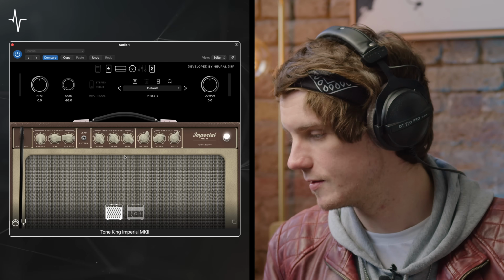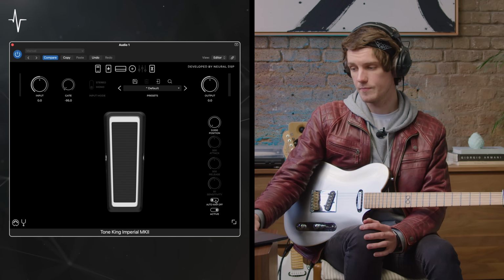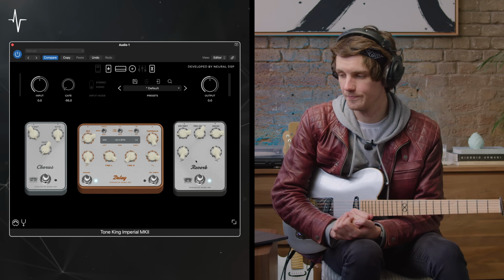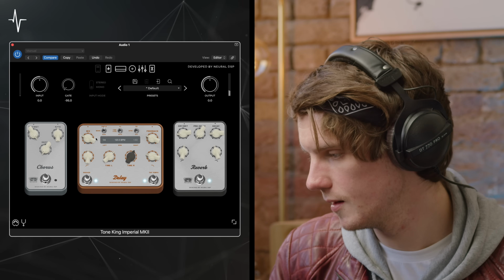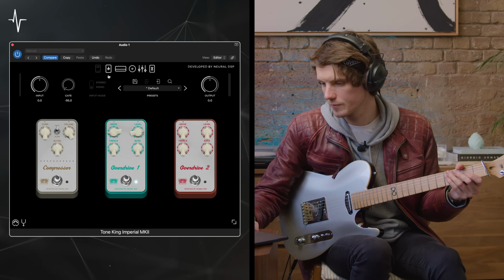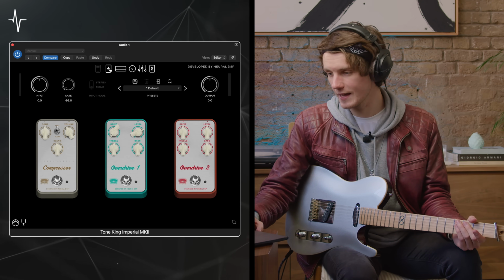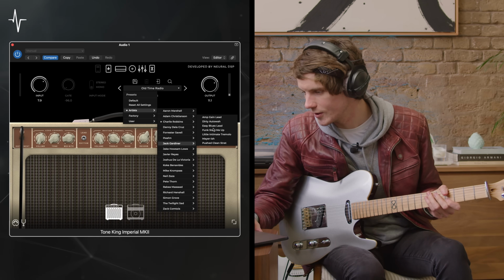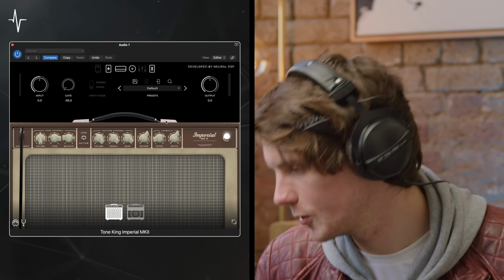Tone King Imperial MKII Deep Dive & Presets Overview